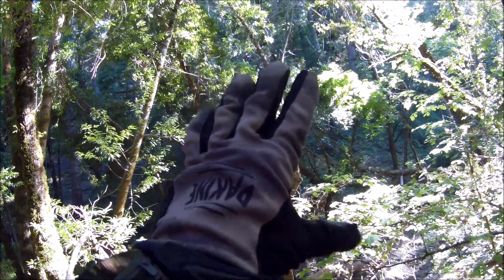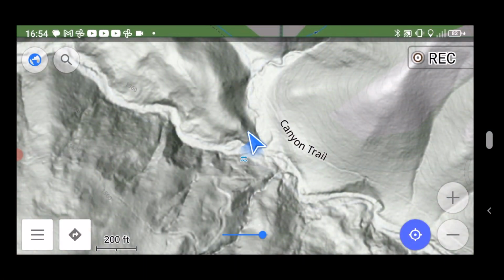Table Mountain: Old Road, Lower Section and Something Strange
Looking for traces of the old Table Mountain Road along side the new Table Mountain Trail.

Part way up the old road, I ran into a strange wooden construction.  It had 2 long poles with numerous small cut branches nailed and screwed between them.  Near one end was some wraps of parachute cord.  Not sure what this was for, if you have any guesses, post up in the comment section below.

I think the current trail may have been built in the early 1990's by the county park crew, but not sure about that.  This wooden thing could have been built around that time judging by the amount of rot in the wood.

This old road is about half the distance (and twice the gradient) of the new trail.  I think this old road joined up with the old 1895 Canyon Road at this point.  This hike was a bit "spicy", I did manage to pick up a few spots of poison oak on my left leg, but nothing too bad.